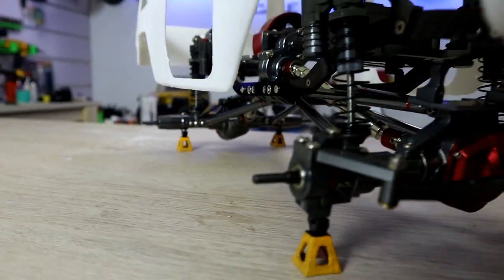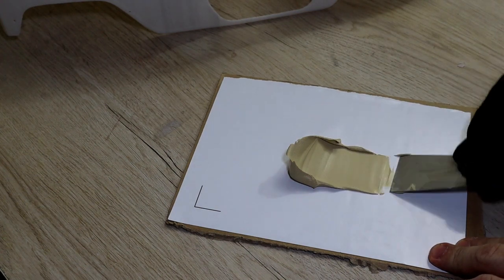3D printed jeep wrangler for SCX10 Chassis Part 1/ How to 3d print rc car body/ Painting rc body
Winch For 1/10 RC Crawler
RC Crawler Car Truck SCX10 Upgrade
Engine Sound Simulator
Sensored Brushless Hobbywing

In todays video i will 3D printed jeep wrangler for SCX10 Chassis, which it will be 313mm wheelbase and 2mm thick and i will show the technicks i use of How to 3d print rc car body and Painting rc body